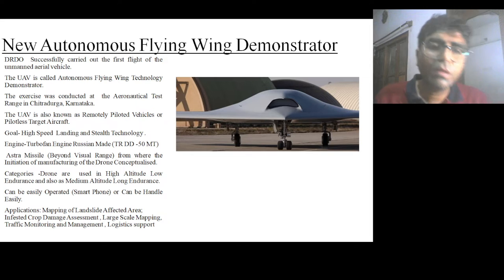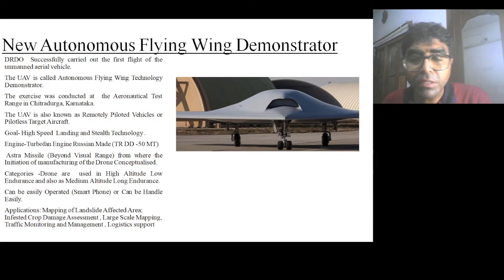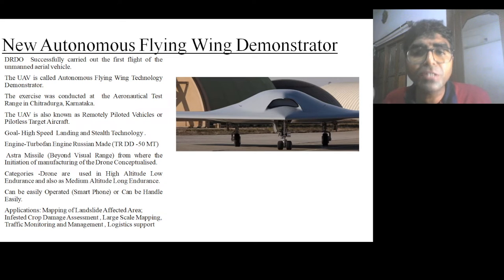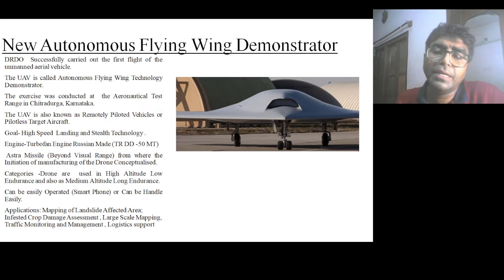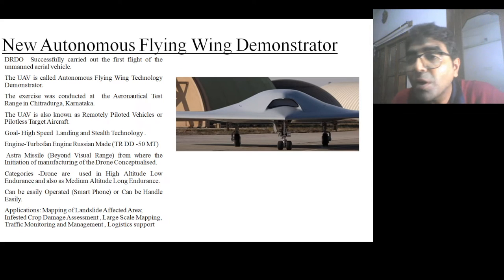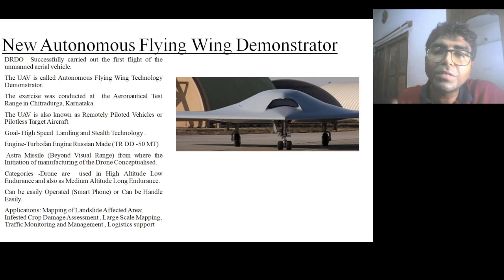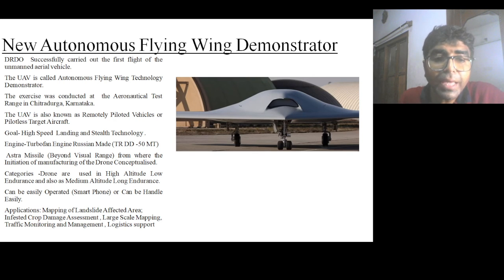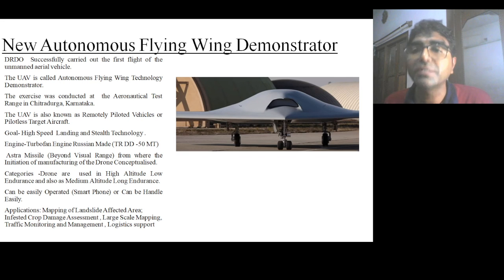New Autonomous Fly wing Demonstrator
This Drone Technology and its feature is a cutting edge in India's defence armoury.